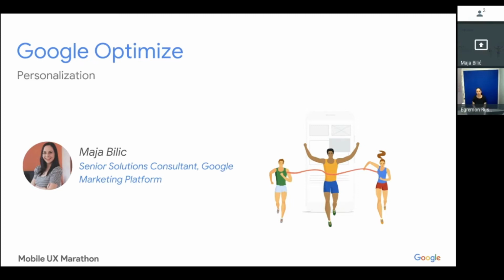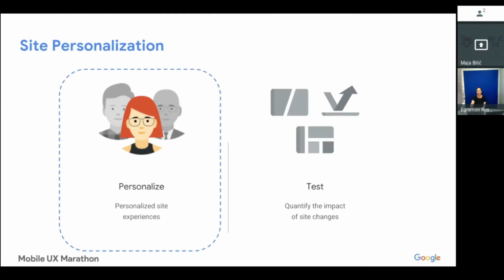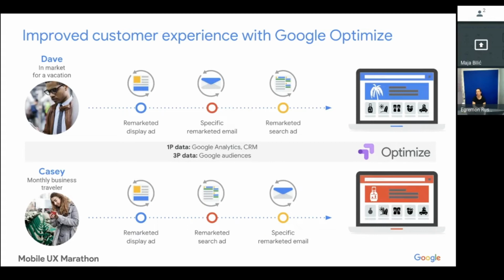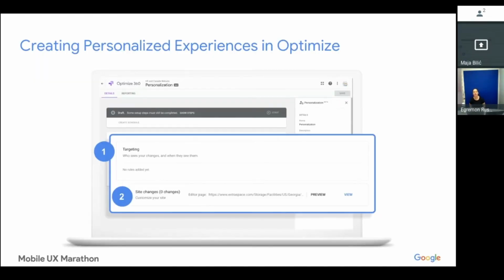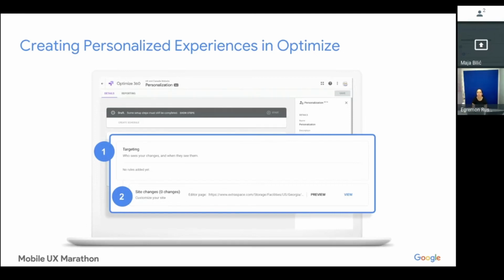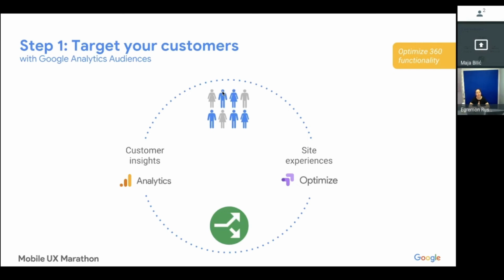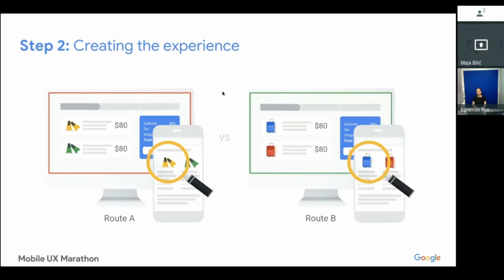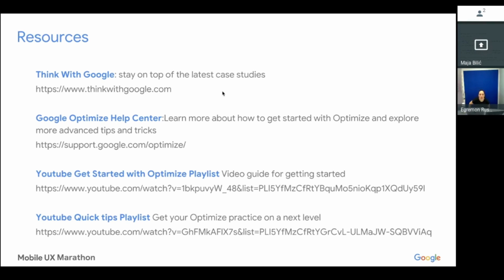Mobile UX Marathon: Personalization in Google Optimize - Maja Bilic